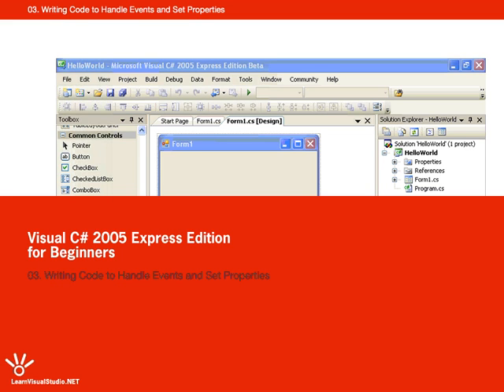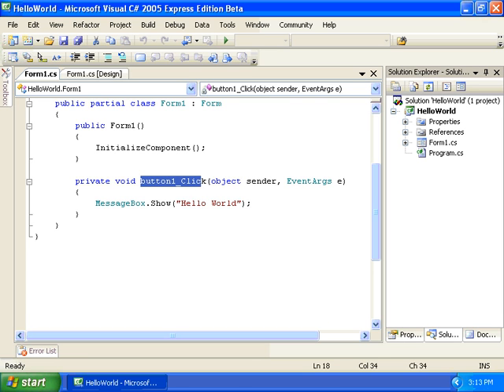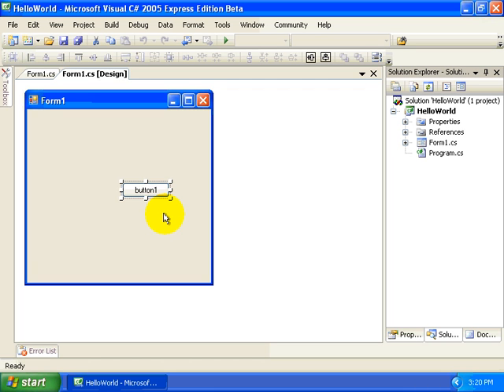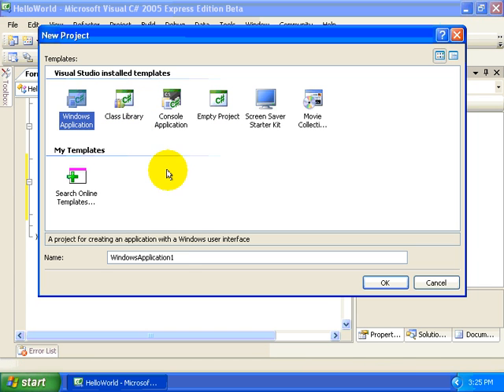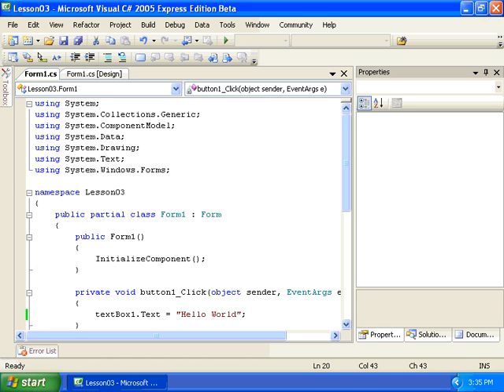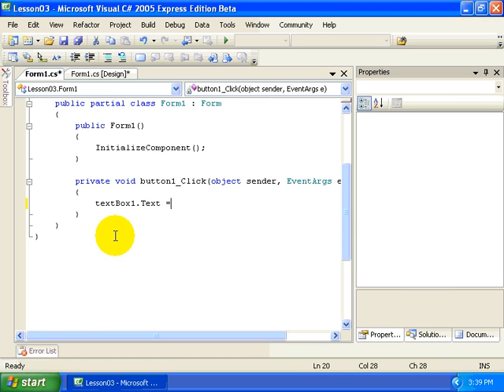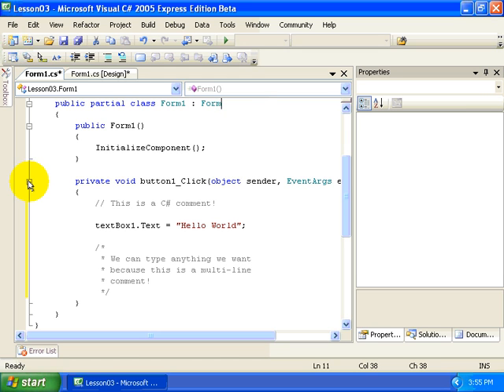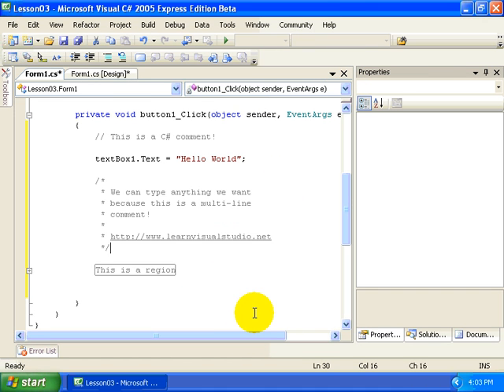C# Programming - Lesson 3